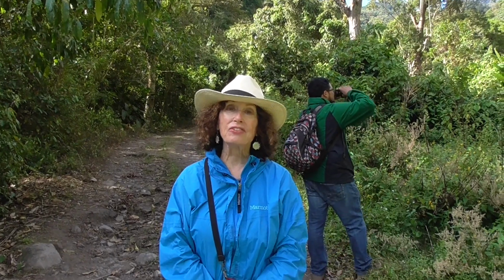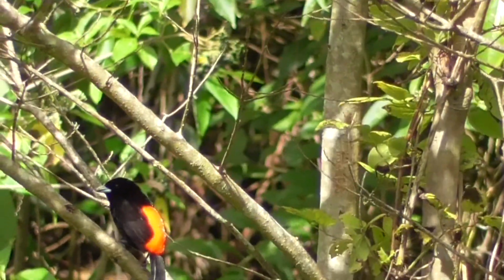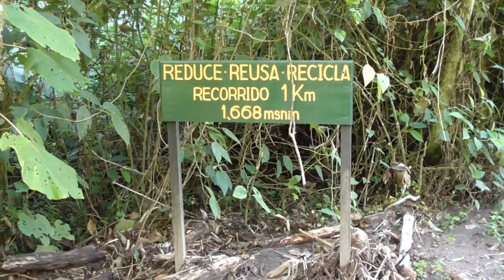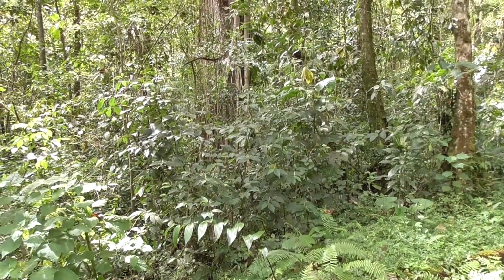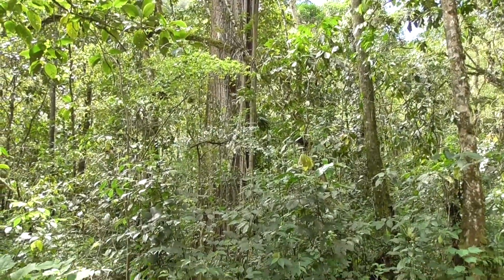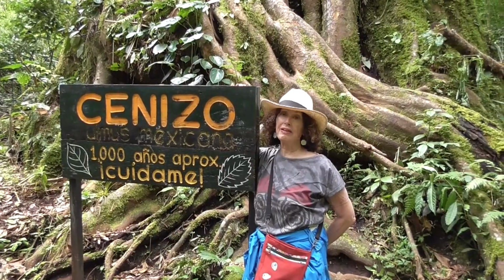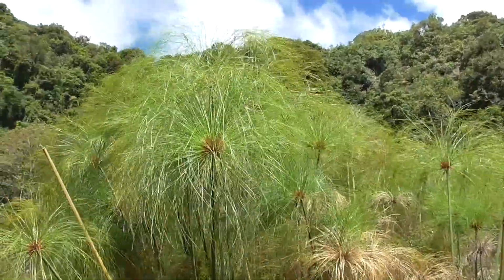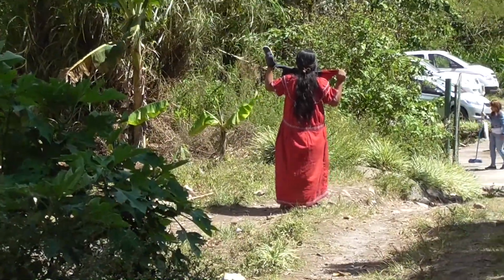Hiking Barú National Park, Boquete: Millenary Trees & No Monkeys!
Don't bother with a guide to see the famous Millenary Querus Trees in Baru National Park. Do it yourself. And, if not interested in 1,000-2,000 trees that managed to live through a volcanic eruption. Don't bother with the hike.

Monkeys, what I was looking for, are not common here! This is an after-the-fact told to me by guide, Ruben. Sigh...you win some, you lose some. By the way, Costa Rica is on the other side of Mount Baru. Thanks.

December, 2017